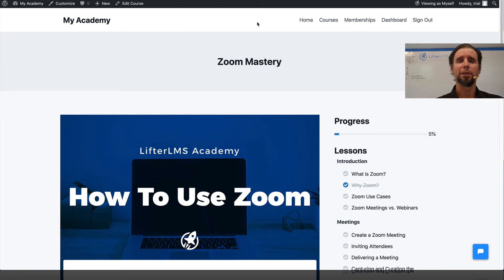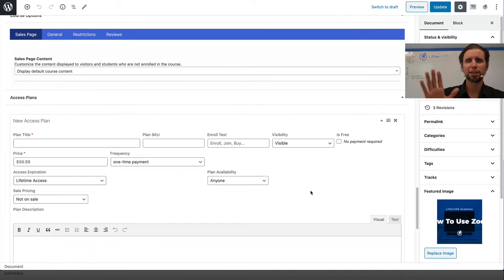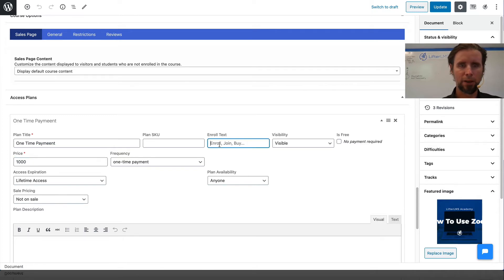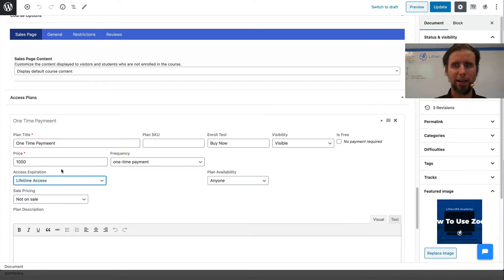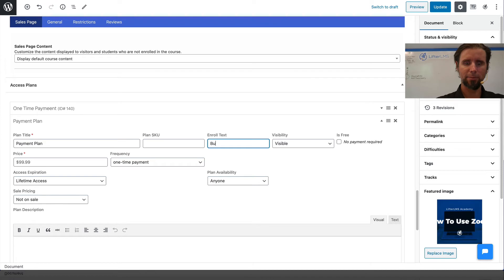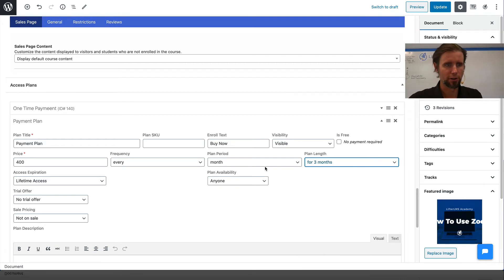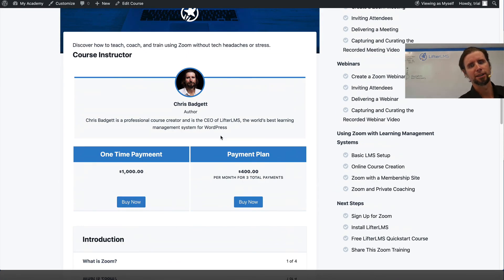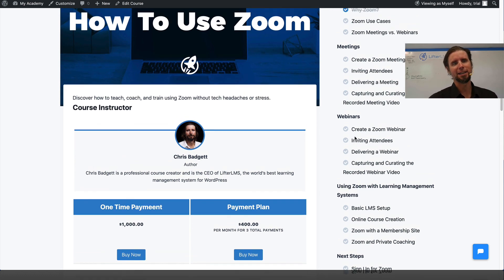How to Sell Online Course and Membership Site Access with WordPress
Discover how easy it is to sell access to your online courses, membership sites, online coaching programs and online schools with LifterLMS